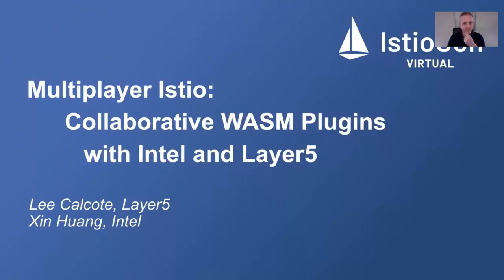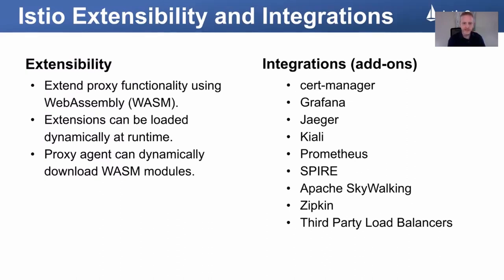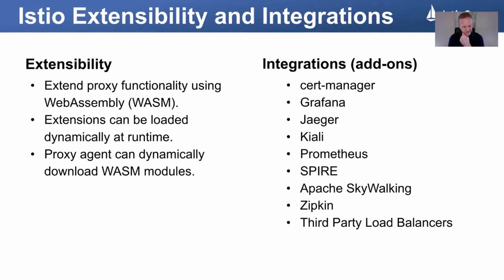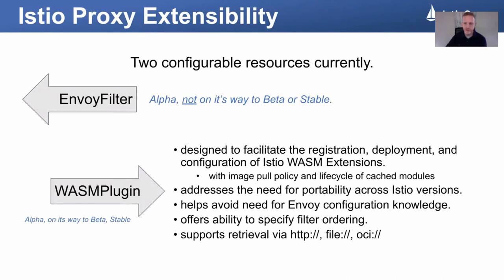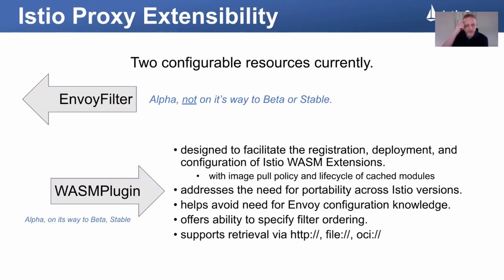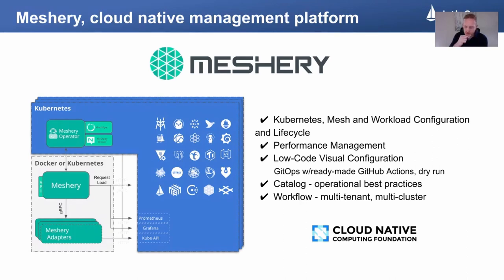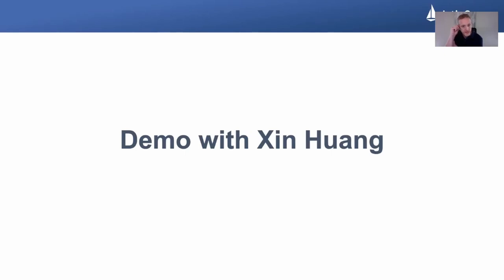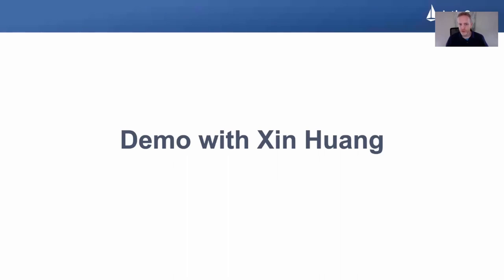Multiplayer Istio: Collaborative WASM Plugins with Intel and Layer5 - Lee Calcote & Xin Huang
Multiplayer Istio: Collaborative WASM Plugins with Intel and Layer5 - Lee Calcote, Layer5 & Xin Huang, Intel

Envoy WASM Filters are a powerful point of extensibility in Istio’s dataplane and WASM Plugins in Istio offer a pluggable mechanism for dynamically loading and unloading Envoy filters. Lifecycle management of WASM filters and understanding how each is configured presents a challenge for any cloud native engineer. In this session, we’ll learn how Intel uses CNCF project, Meshery, to visually design and collaboratively create Istio deployments that employ WASM Plugins to harness hardware-specific acceleration. Intel liberates its engineers from YAML intricacies by leveraging Meshery’s Istio integration and WASM filter management.